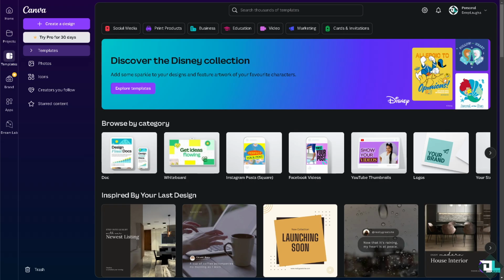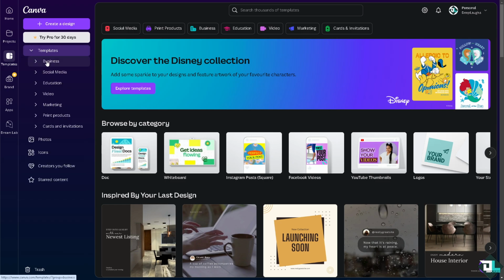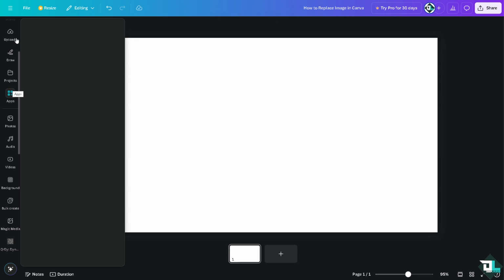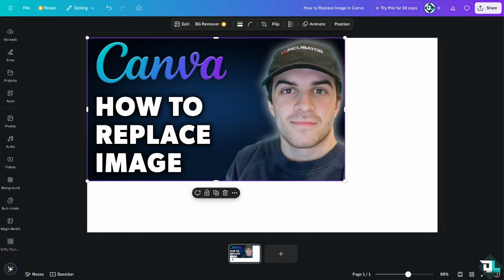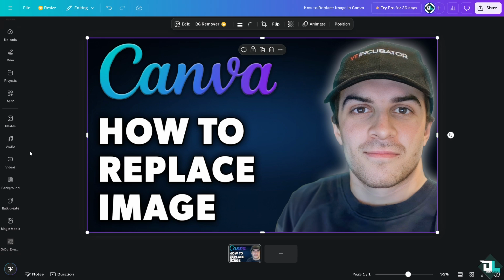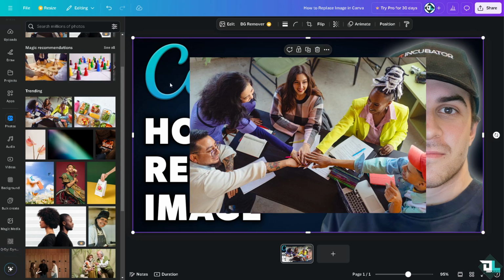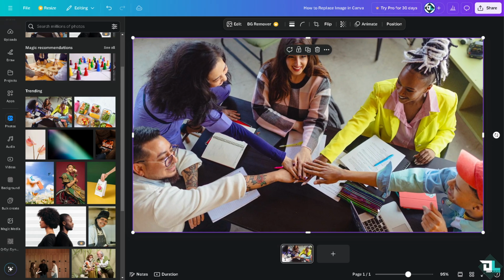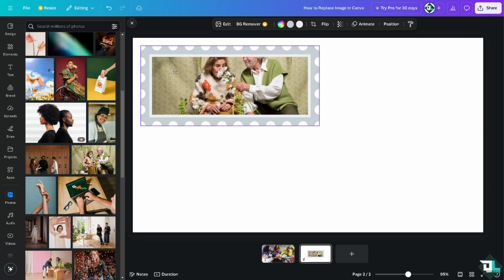How to Replace Image in Canva (Full 2024 Guide)